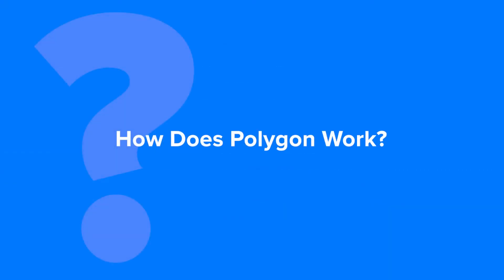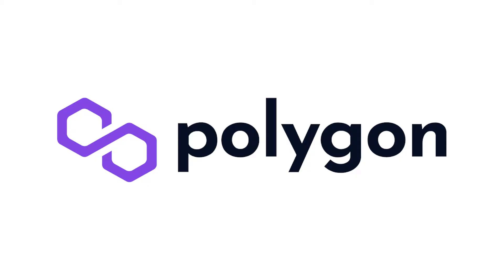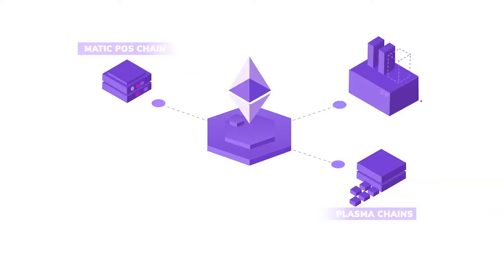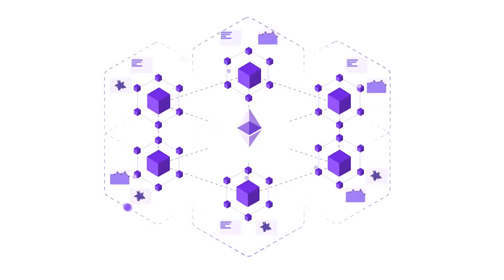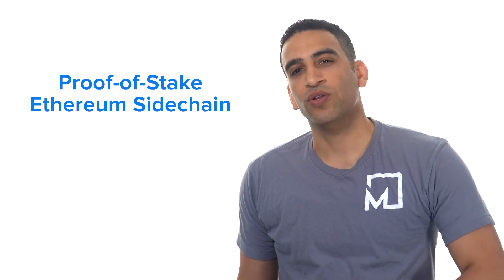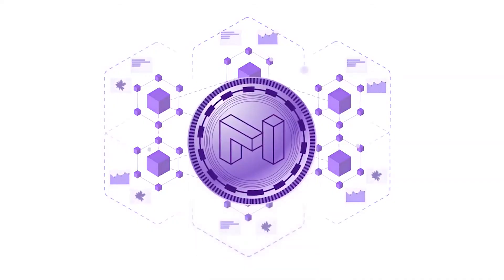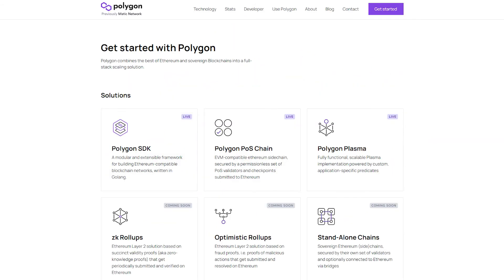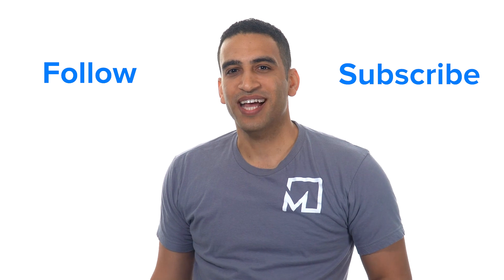How Does Polygon Work | Polygon Network | Polygon Cryptocurrency | MATIC Coin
The Nano network utilizes a block-lattice data structure, which is a special way to organize a blockchain. But how? Let’s find out.